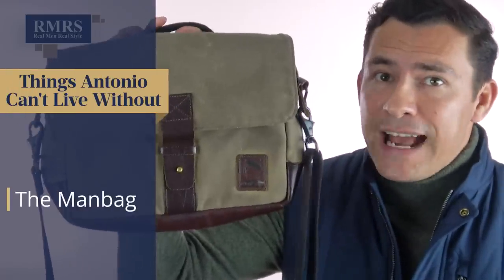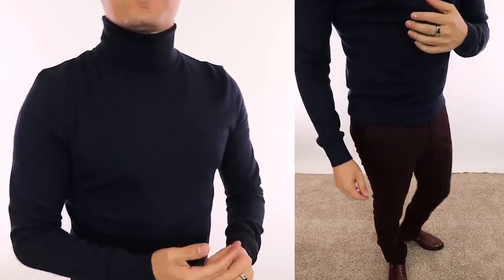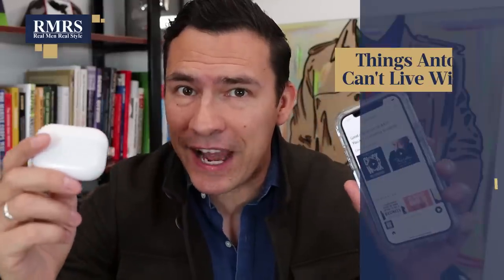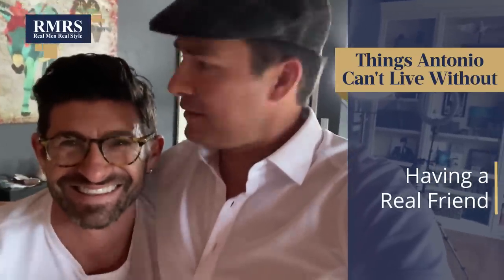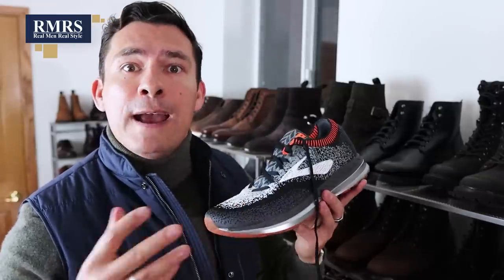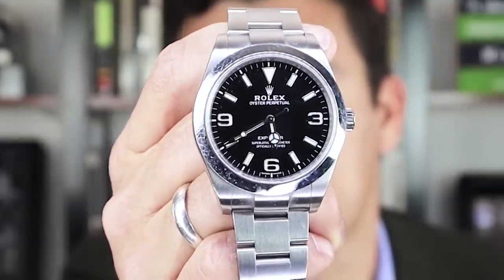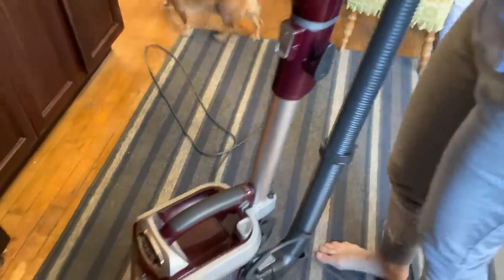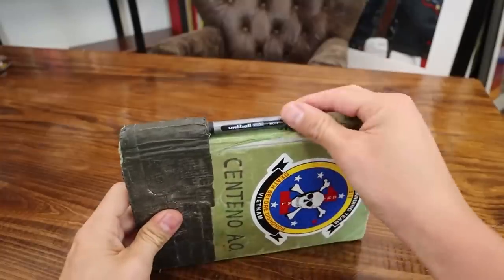10 Things Antonio Can't Live Without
- Click here for my Best Black Friday Deals for Men 2020 (updated daily)

- Click here to grab the best natural men's grooming products on the planet!

Timestamps:
0:00 - 10 Things Antonio Can't Live Without
0:33 - The Manbag
1:30 - Turtleneck Sweater
2:15 - Mission Fragrance
3:45 - Airpods Pro and iPhone 12 / Audible
4:45 - Having a Real Friend (like Alpha M)
5:19 - Running Shoes
6:11 - Flat Cap
6:40 - Rolex Explorer
7:12 - Vitaman Grooming Products
8:33 - My Little Wiener Dog
9:07 - Oura Ring
9:46 - Lochby Journal

 - Click here to check out my 100% FREE Masterclass: 10 Skills You Need To Command Respect, Attract Opportunity and Increase Your Income!

📫 Shipping Address

Antonio Centeno
USA

PRODUCTS

RECOMMENDED PRODUCTS